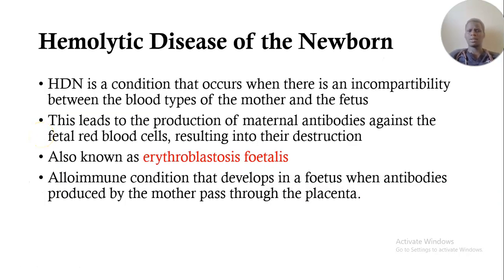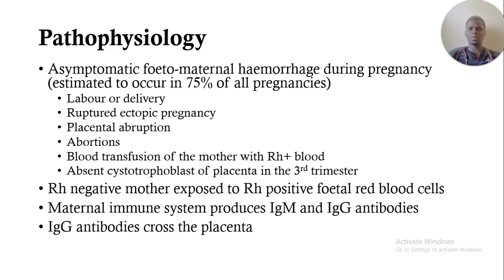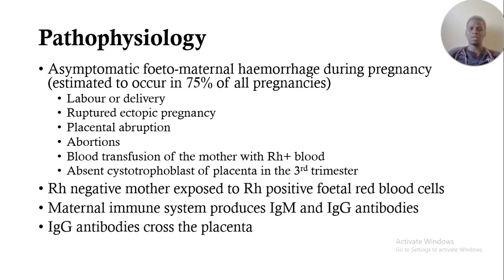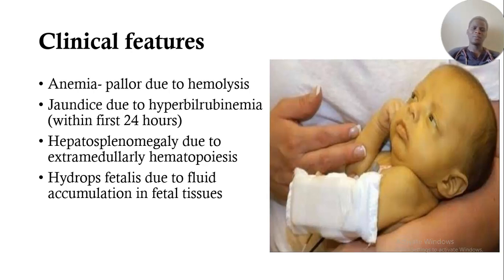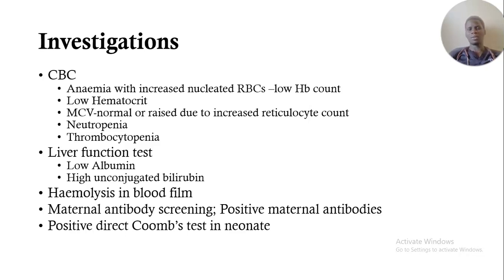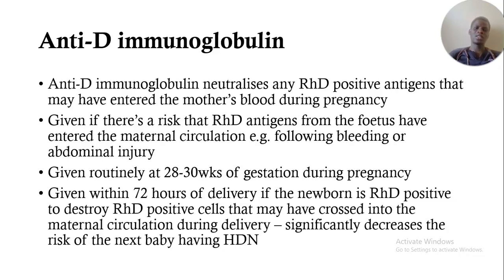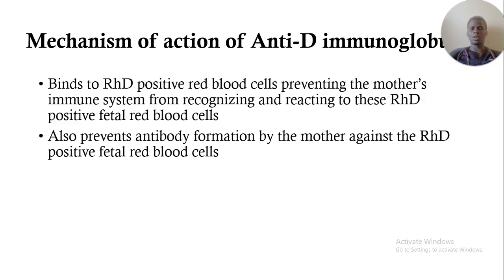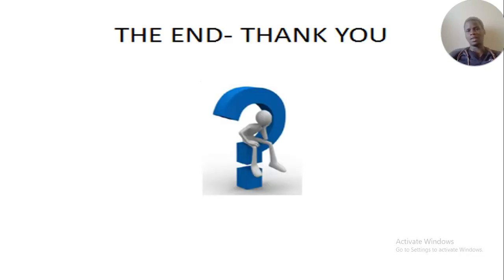Hemolytic Disease Of The Newborn(HDN) /Rh Incompatibility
Hemolytic Disease of the Newborn, learn all about Rh and ABO incompatibility. We'll start by introduction, epidemiology, pathophysiology, clinical features, diagnosis, management of HDN and these discussions will solidify your understanding of hemolytic disease of newborn.